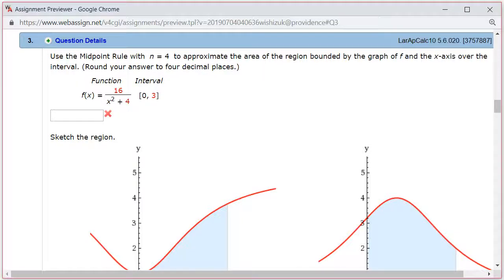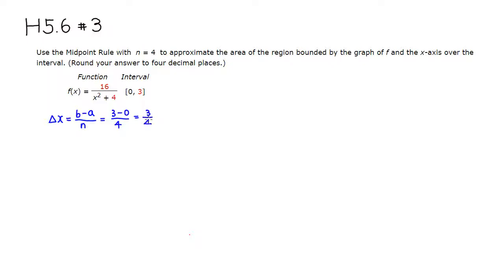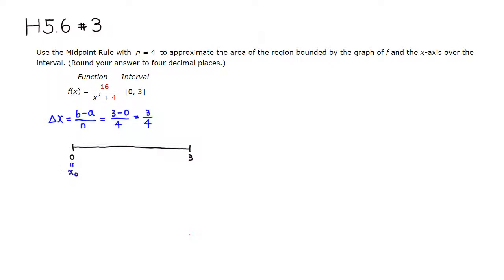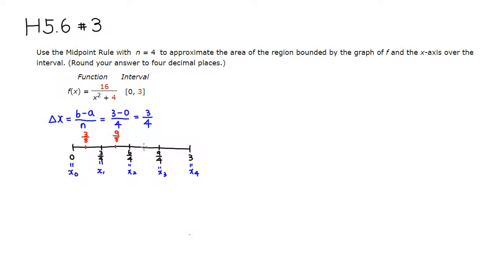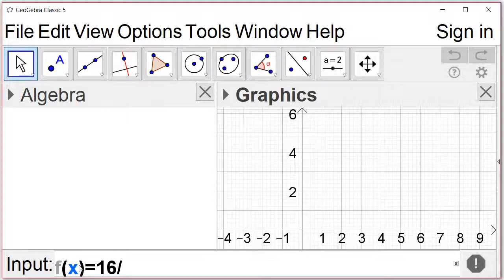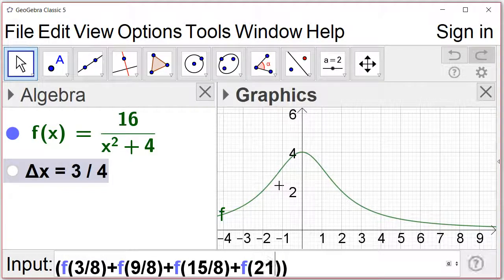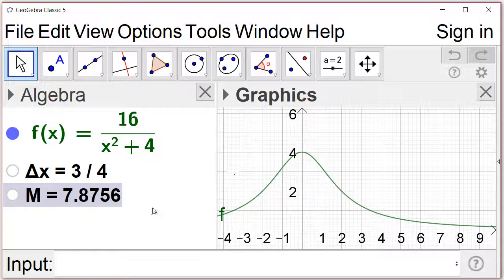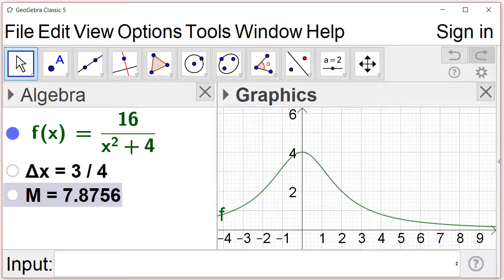MTH 110 H5.6 #3 (Summer 2019)